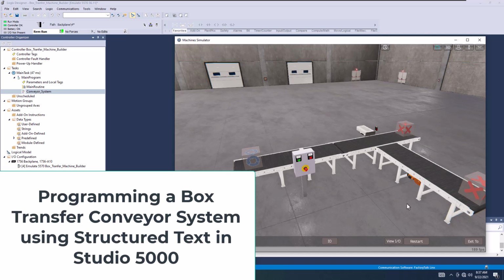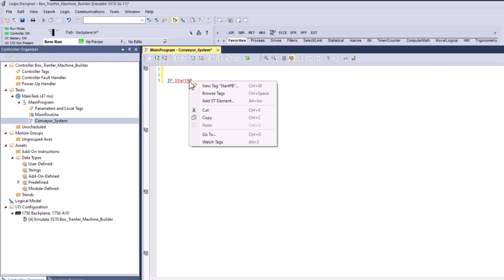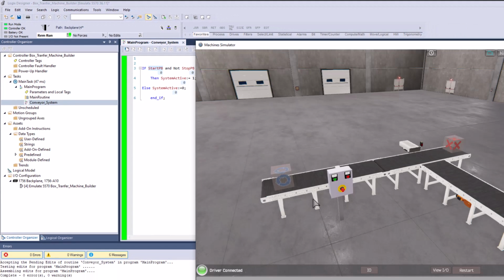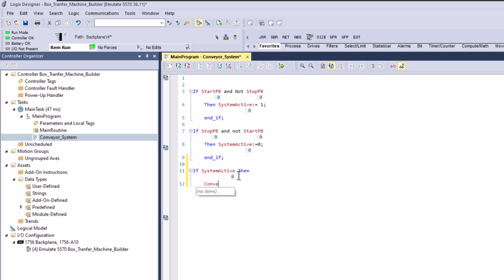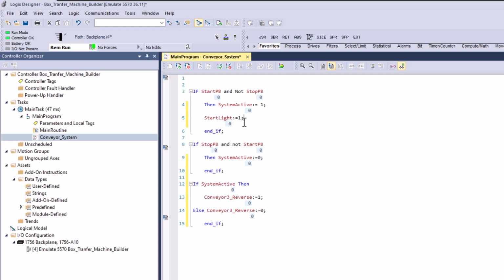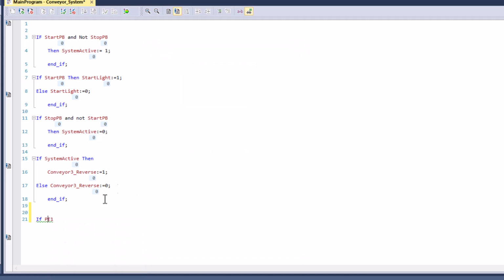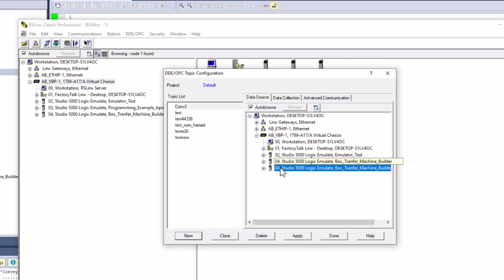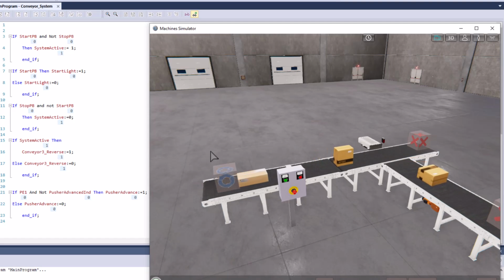Programming a Box Transfer Conveyor System using Structured Text in Studio 5000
Using Structured Text in Studio 5000 to program and box sorting transfer system, a real-world example to give a detailed video to help you learn.